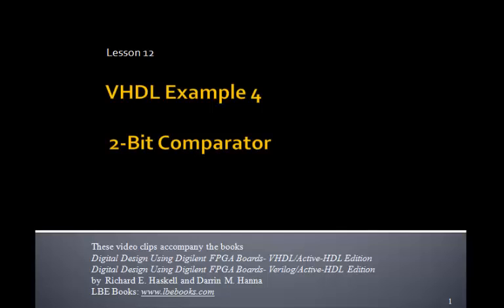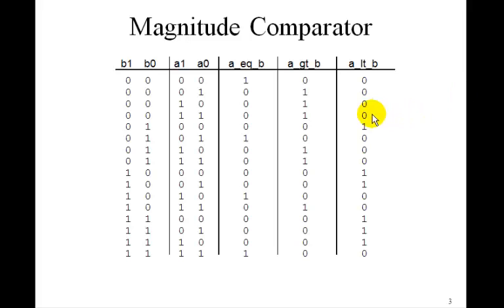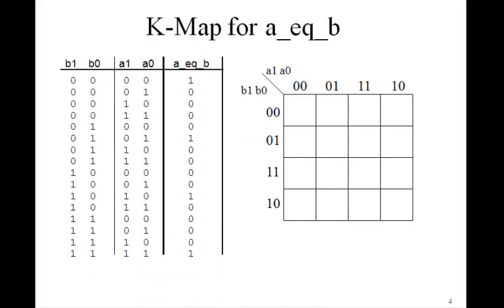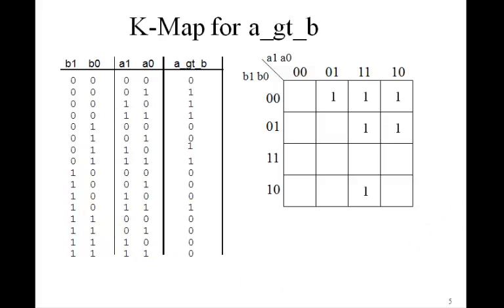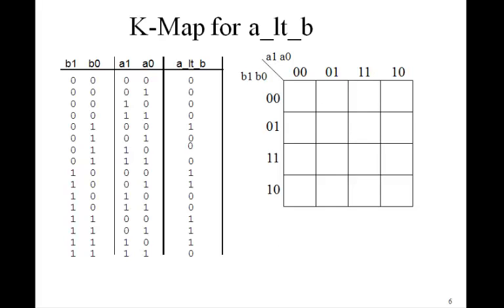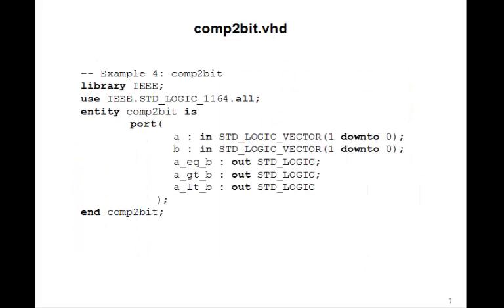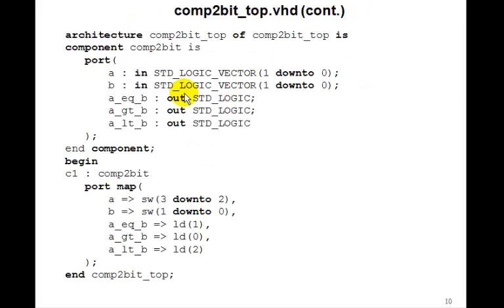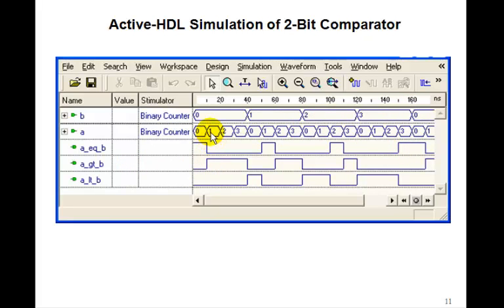Lesson 12 - VHDL Example 4: 2-Bit Comparator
This tutorial on 2-Bit Comparators accompanies the book Digital Design Using Digilent FPGA Boards - VHDL / Active-HDL Edition which contains over 75 examples that show you how to design digital circuits using VHDL, simulate them using the Aldec Active-HDL simulator, and synthesize the designs to a Xilinx FPGA.  for more information or to purchase this inexpensive, informative, award winning book.